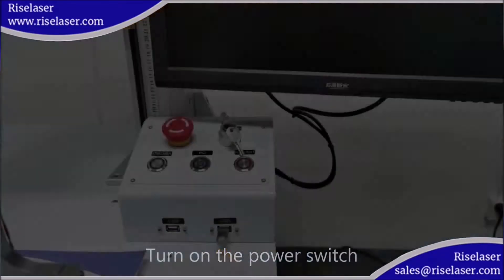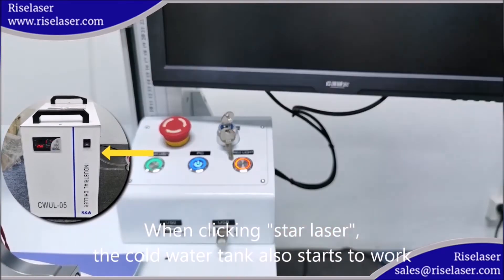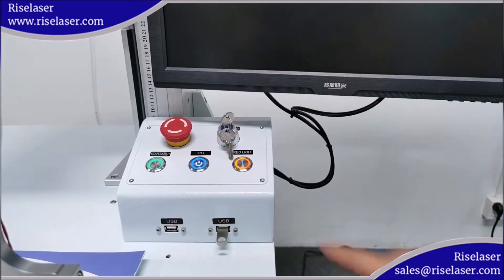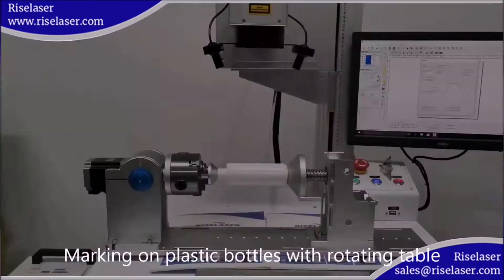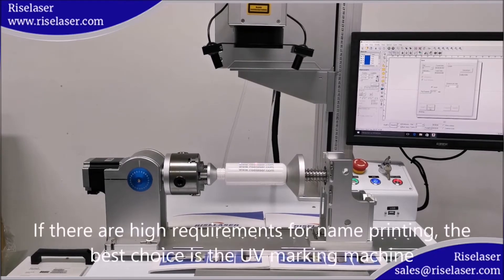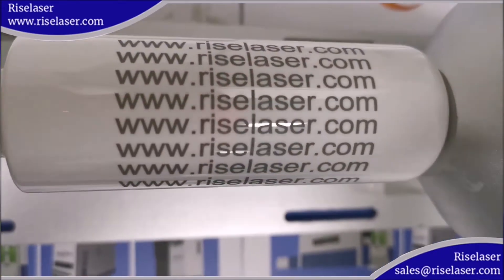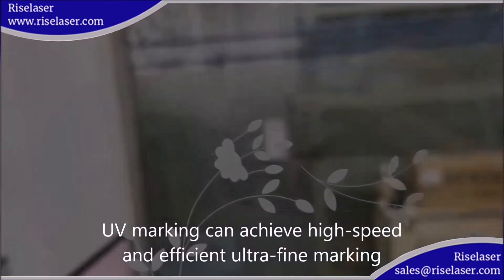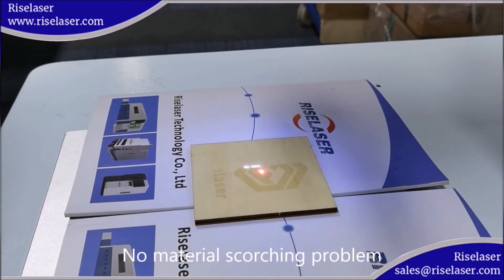5W UV laser marking machine suitable for marking glass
1.Cold processing marking: Zero processing heat-affected zone, there will be no thermal effect and no material burning problem.
2. Fast marking speed and high efficiency; the whole machine has the advantages of stable performance and low power consumption.
3.  Convenient Operation:Convenient data processing with dedicated laser marking software.
4. High processing accuracy: Due to the extremely small focus spot of the ultraviolet laser, marking is more refined, suitable for ultra-fine marking environment.